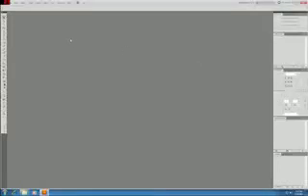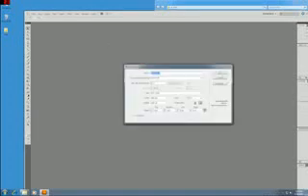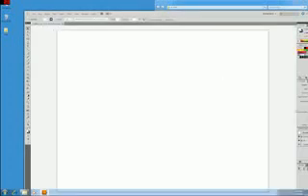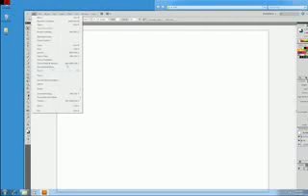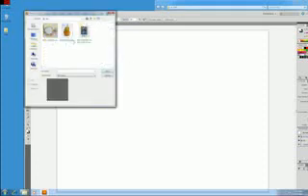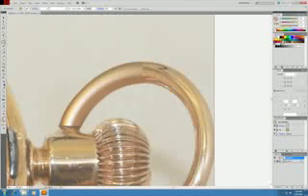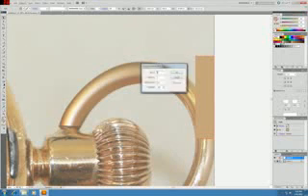How to design a watch